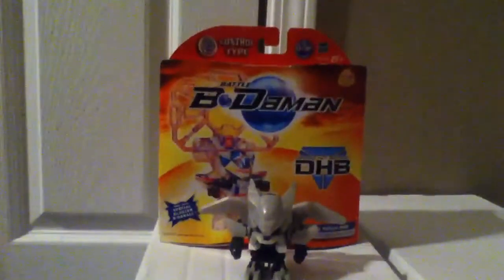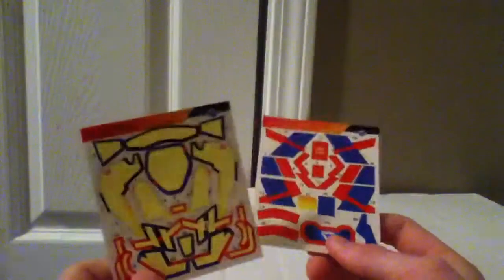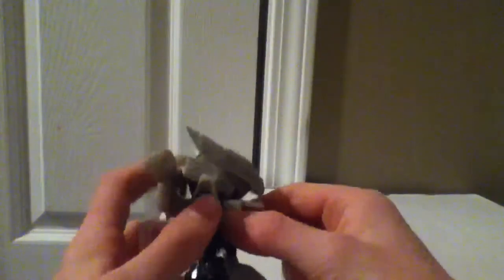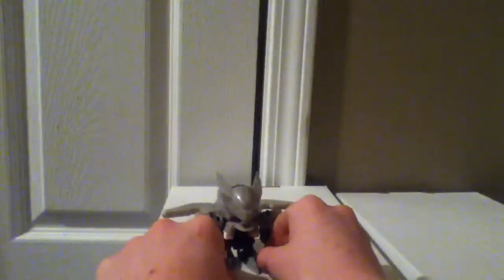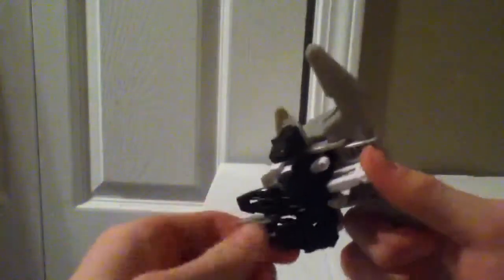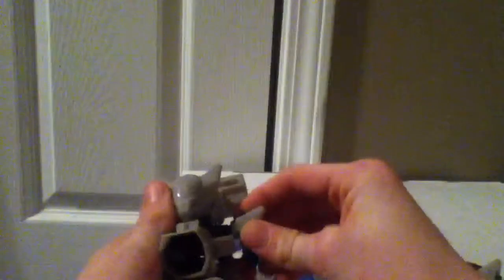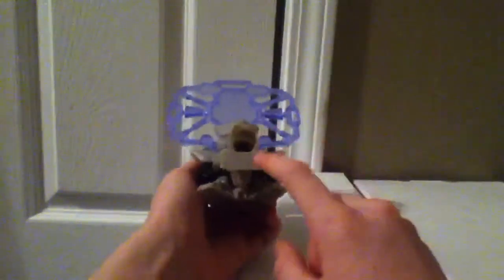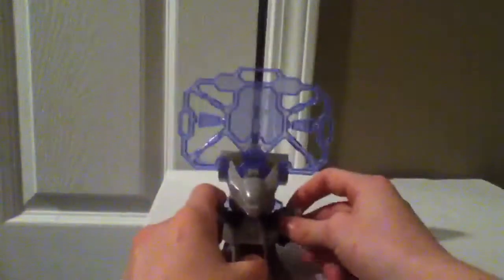Battle B-daman Wing Ninja Dhb Review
Please Sly teach me how to cook
WINGED FURY!
Nobody runs like a highlander
Yes Terry is great then Cain came along. then firespirits and Haja came then of course the best Kiba